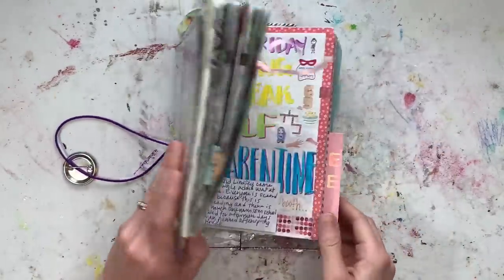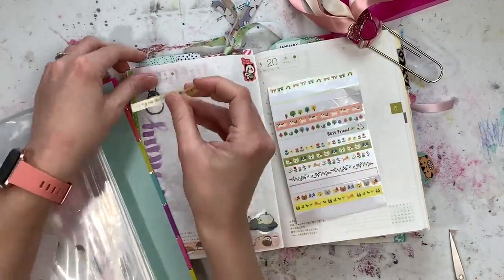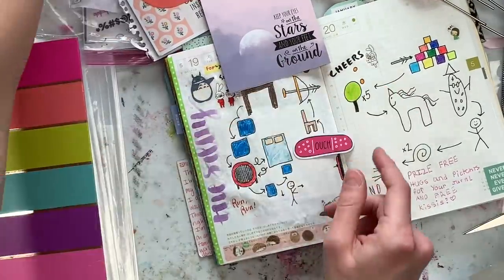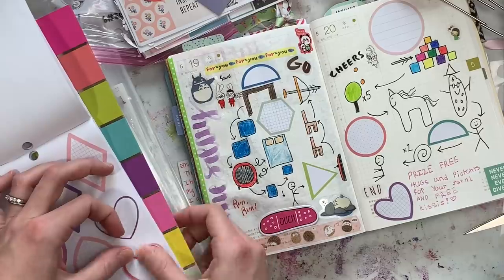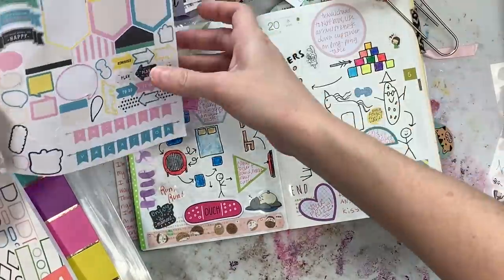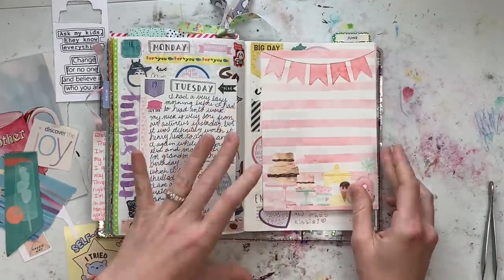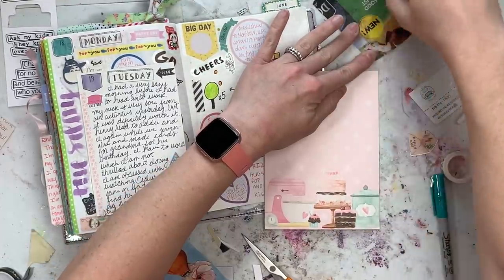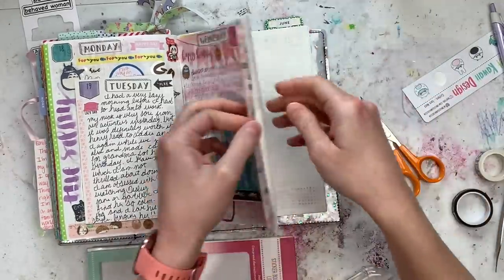Creative Journaling, Memory Keeping and Doodling in an A5 Hobonichi Cousin Avec Planner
I'm journaling today in my A5 Hobonichi Cousin Avec! This is how I memory keep and capture the everyday moments that I want to remember. I hope you find some ideas and inspiration to play and do whatever you feel like in your journal!

If you would like to use my link it earns me a small amount that I can hopefully use to better my channel, but it doesn't cost you any more time or money; I really appreciate it, thank you! You can also open a separate search bar and find the item without using my link, that's okay too:))

As always, please make sure you find a seller that you trust to be authentic and timely before ordering!

The links below will take you to specific products that I mentioned in this video (Follow US or EU link accordingly):

**Day to Day Stickers (Pony Brown):

**How to Draw Almost Everything:

**How to Draw Almost Everyday:

**How to Draw Almost Every Animal:

**Sarasa Vintage Colors:

**American Crafts Seasonal Sticker Book:

**Bloom Daily Planner Stickers:

**Mildliner Brush Pens:

**Cat Sticker Flakes:

**HP Sprocket:

**Delfonics Utility Pouch - Medium:

**Crate Paper Journal Studio Sticker Tablet:

**American Crafts Everyday Life Sticker Tablet:

**American Crafts + Paige Evans Sticker Book:

**Uni Jetstream ballpoint 0.5:

**Cat stickers:

**Mee Tape Faces Washi:

**MeeTape Washi Designs:

**Aimeo Cat sticker Flakes:

**Pig and Cat Stickers:

**Wamon Washi Tape set:

EmiLou.Arts
2135 NW 108th St.
Suite # 71323
USA